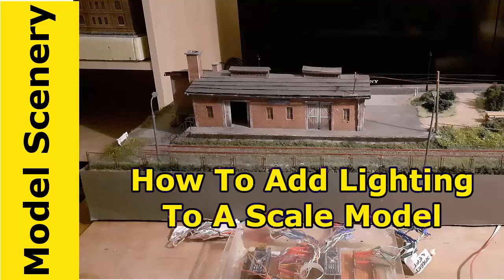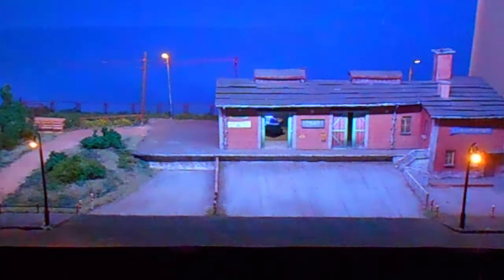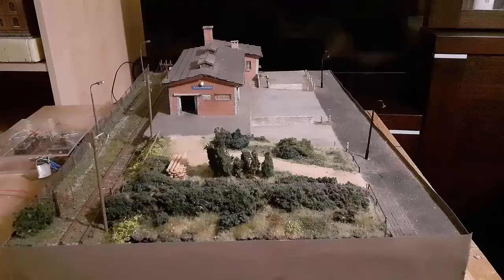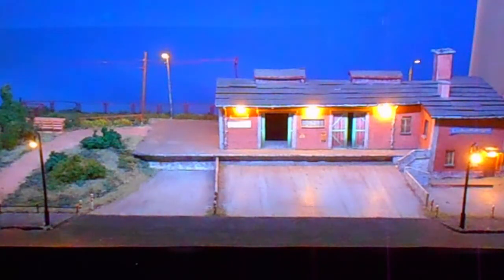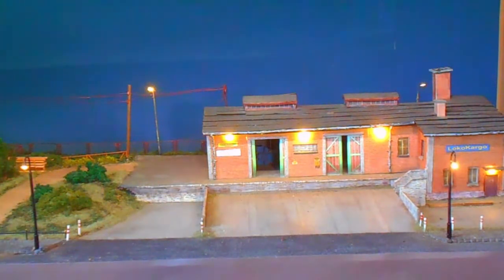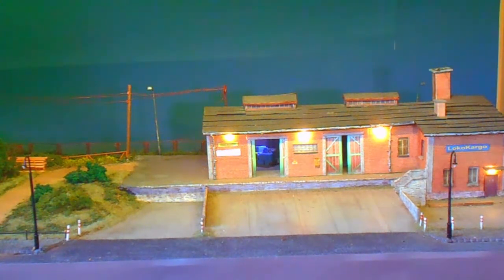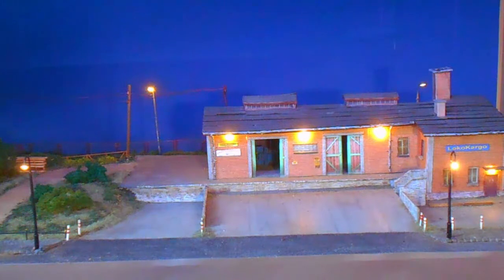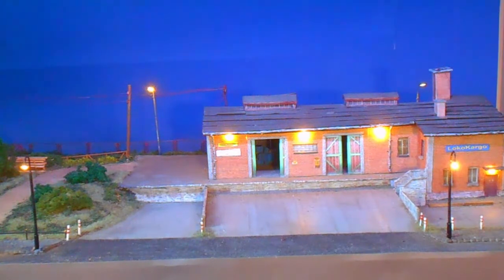How To Add Lighting To A Model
The Wiring Diagram Plus Lighting Controller Parts

Arduino Constant And Random Lights- Sketch and How to make control board

Arduino Daily Cycle Controller - Sketch and How to make control board

Pixel LED Controller - How To Make Control Board and Program Light Patterns

  The animation in this diorama is quite sophisticated. Each of the links above takes you through the various stages of making and animating the lights in the diorama.
The materials presented here are applicable to any scale model scene.  They are especially useful when it comes to animating a model train layout.
In addition to the Arduino coding, I have given you information about the actual construction of your diorama.